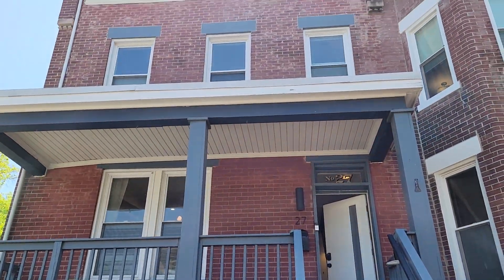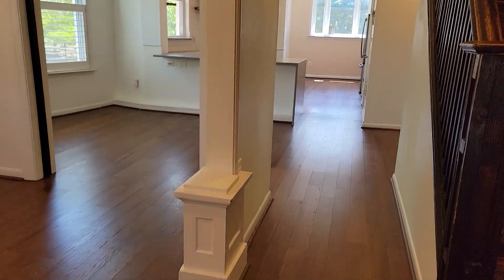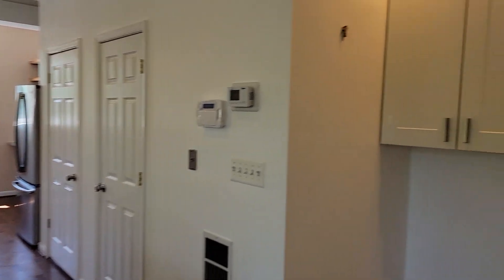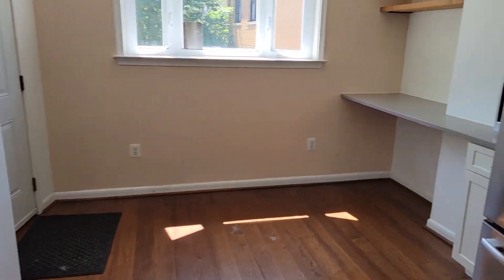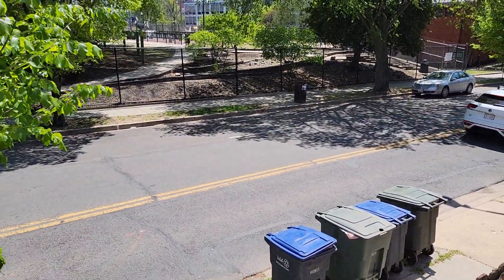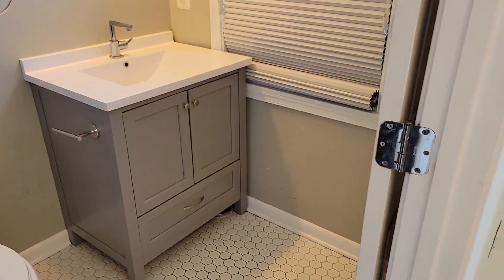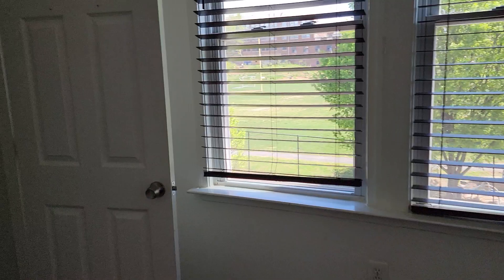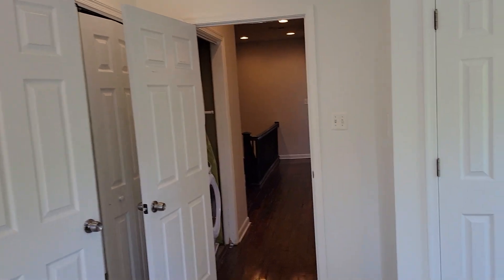27 Seaton Pl NE